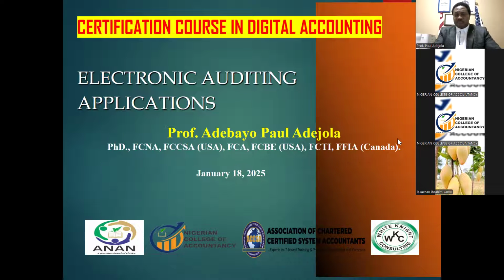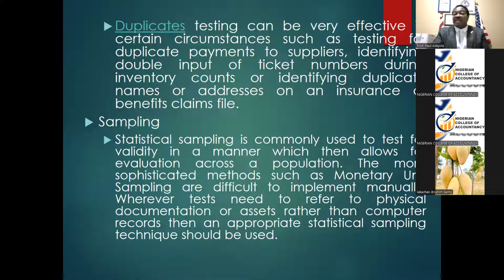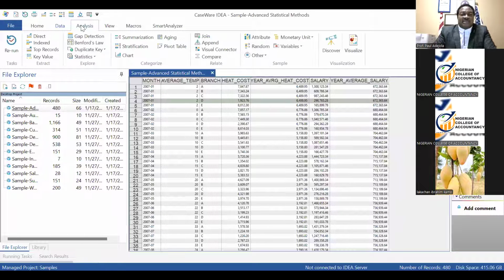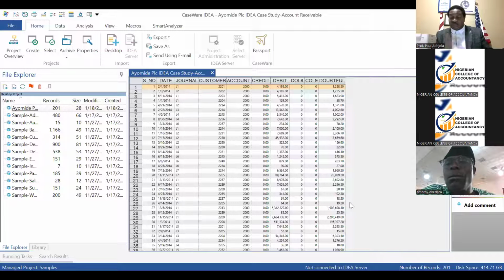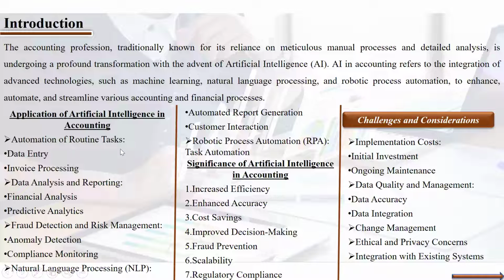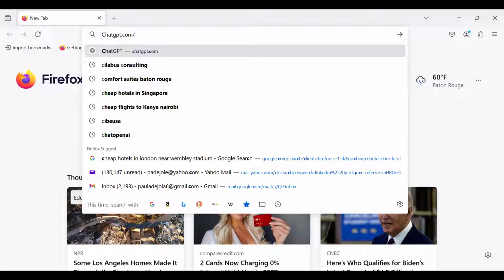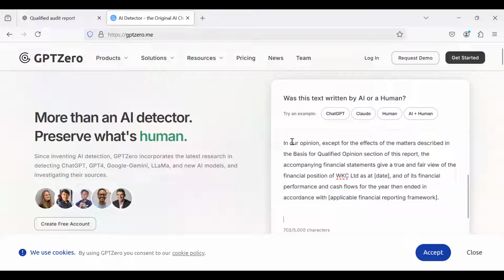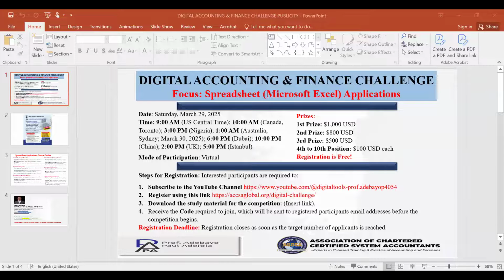Digital Accounting with NCA Students Electronic Auditing & AI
Join us in this enlightening series of lectures from the Certification Course in Digital Accounting, presented by Prof. Adebayo Paul Adejola, an expert in Accounting and Finance. This program explores cutting-edge advancements in Electronic Auditing and Artificial Intelligence (AI), tailored for modern accounting professionals and students of the Nigerian College of Accountancy (NCA). Here’s a glimpse into what you’ll learn:
1. Electronic Auditing Using IDEA:
o Gain insights into advanced auditing methods like auditing through and around the computer.
o Learn how to use IDEA (Interactive Data Extraction and Analysis) software to perform exception testing.
o Discover the phases of electronic auditing: planning, compliance testing, and results reporting.
o Explore statistical sampling techniques and how IDEA broadens the scope of audits to cover 100% of transactions.
2. Artificial Intelligence in Accounting:
o Discover how AI automates routine tasks like data entry and invoice processing.
o Learn about predictive analytics for fraud detection and risk management.
Why Watch? This series combines theoretical knowledge with practical applications, offering invaluable tools to future-proof your accounting career. From fraud detection to real-time data analytics, you'll gain skills that drive efficiency, accuracy, and compliance in digital accounting.